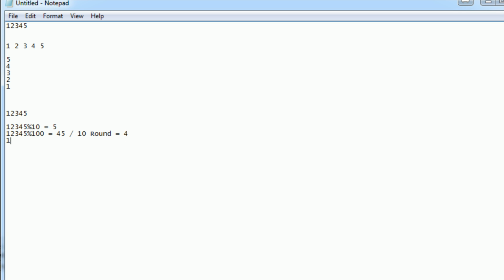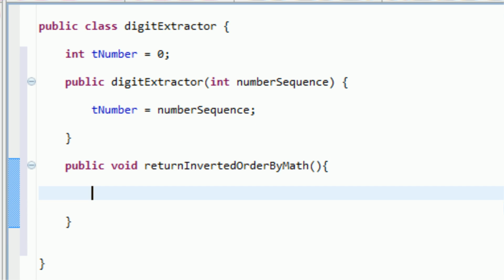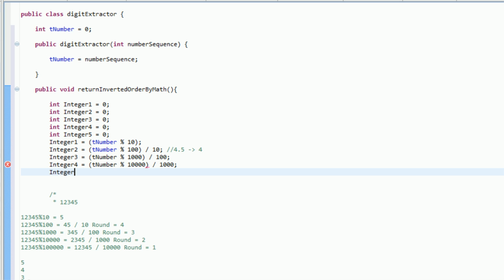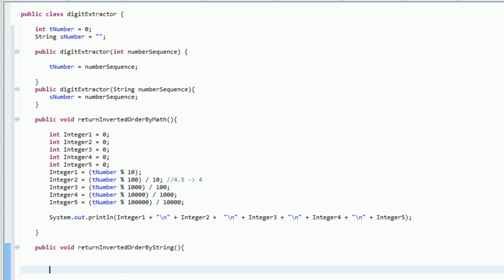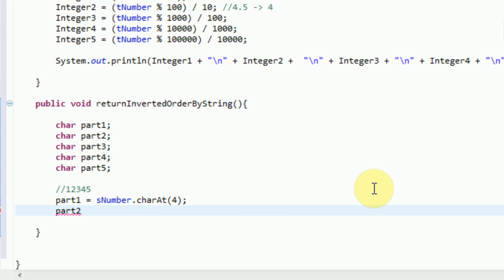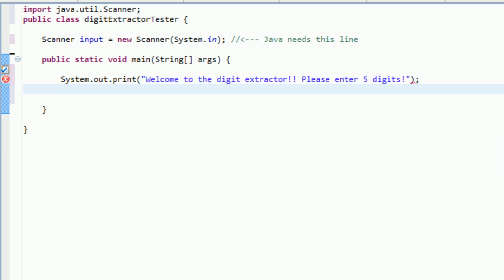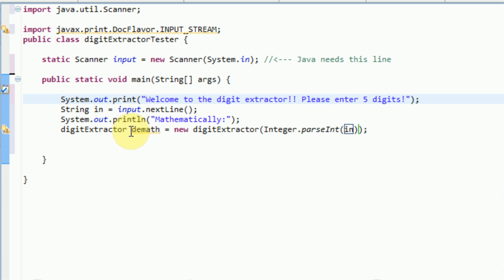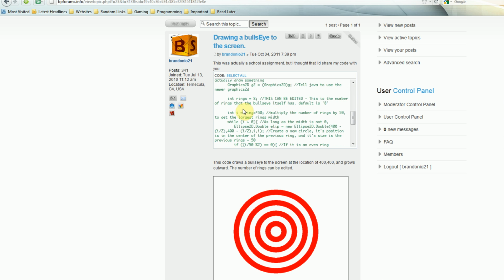Learning Java: Part 10: Example Program: Digit Extractor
In this video I will be explaining how to create a digit extractor, which was actually one of my school assignments.